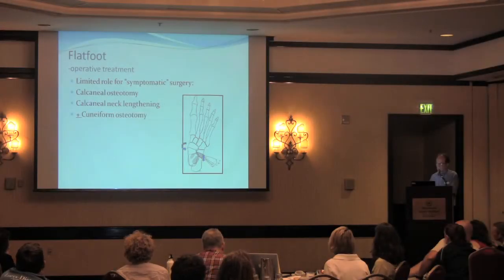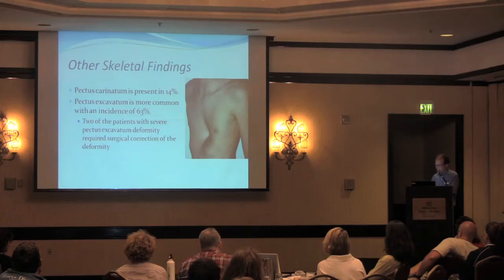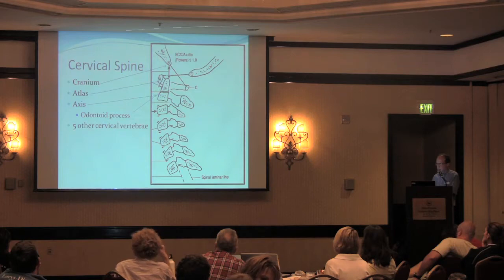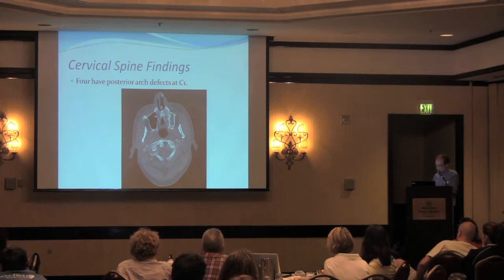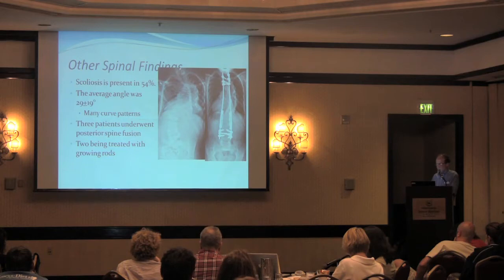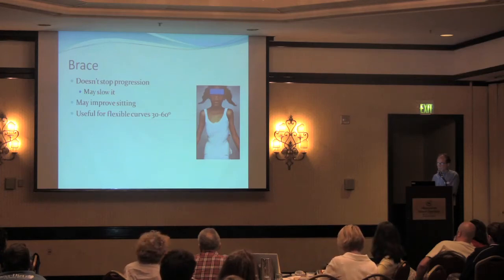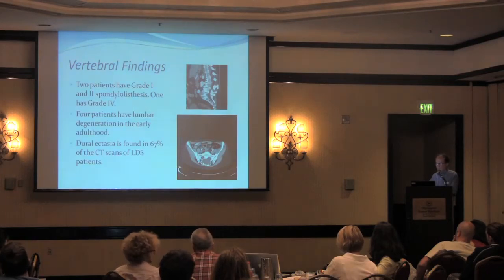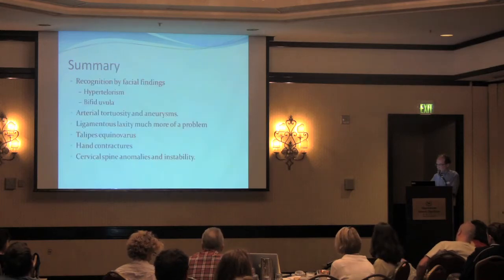LDS Conference Dr Sponseller part 2